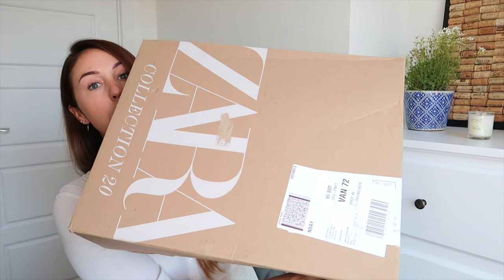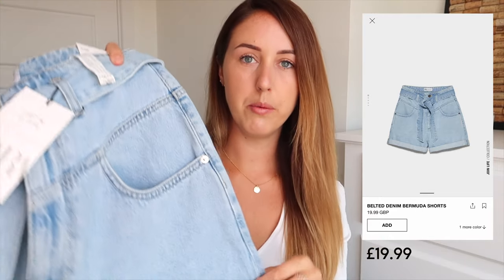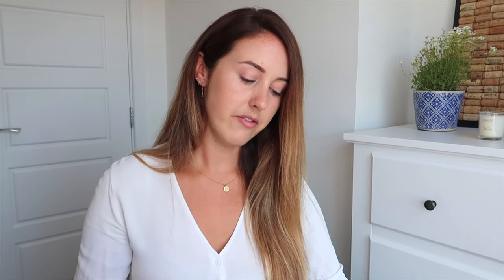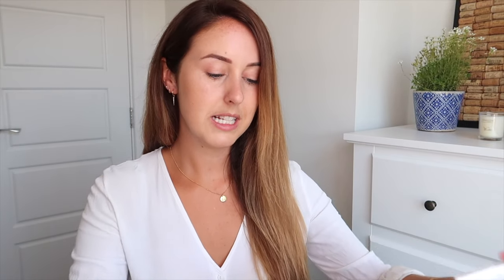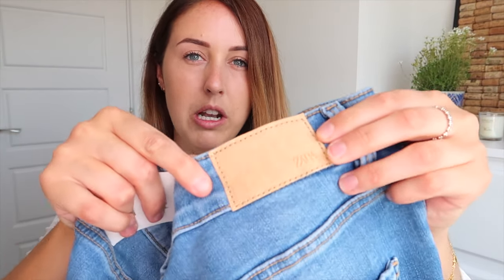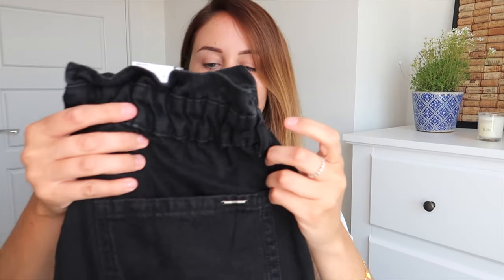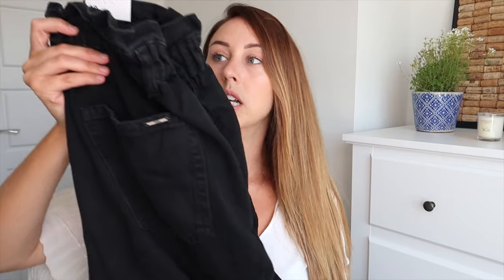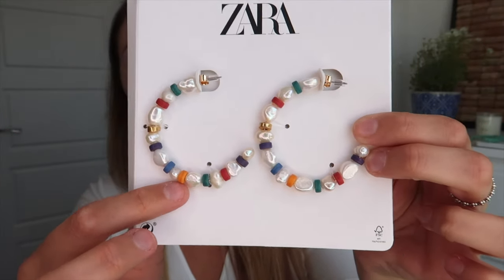HUGE ZARA TRY-ON HAUL | June 2020 | *NEW IN*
In this video I do a huge zara try-on haul for you to see some pieces from THEIR new in collection. I have got some BEAUTIFUL items to show you. This Huge Zara Haul included me Try-On some jeans and I can honestly say farewell to the Topshop Joni, I am now converted. Delivering classic style at a decent price. Zara blew me away.